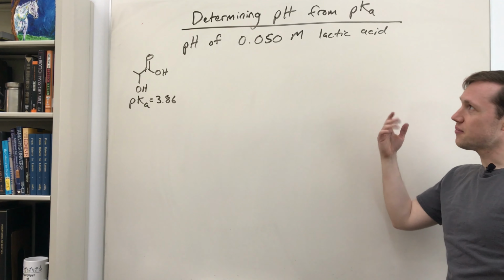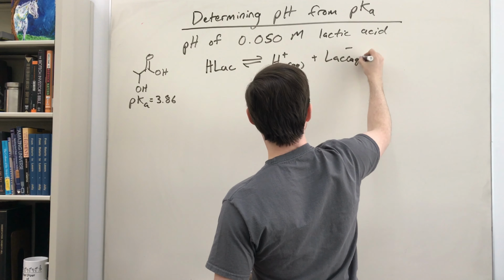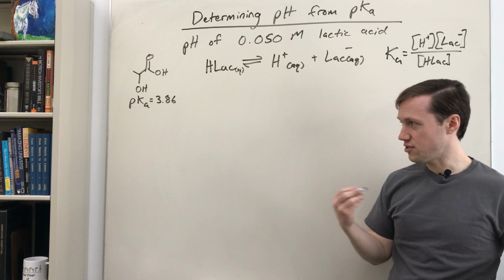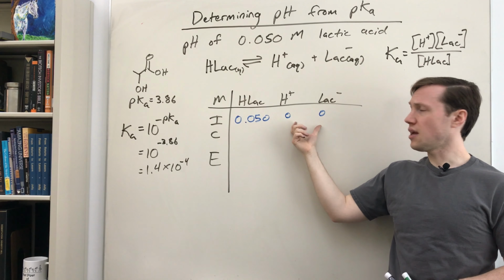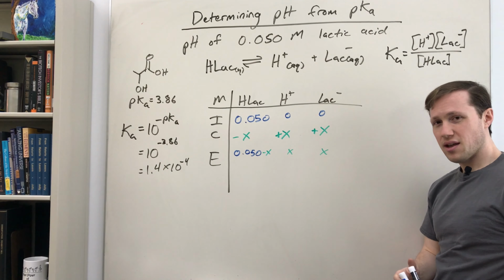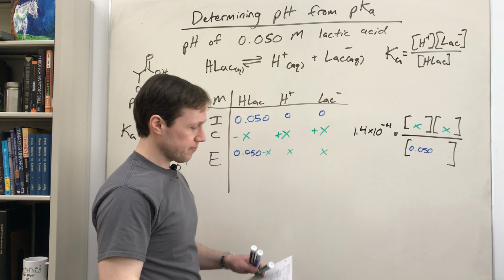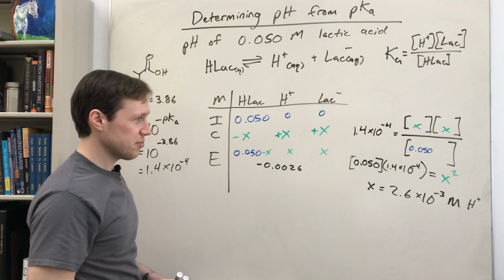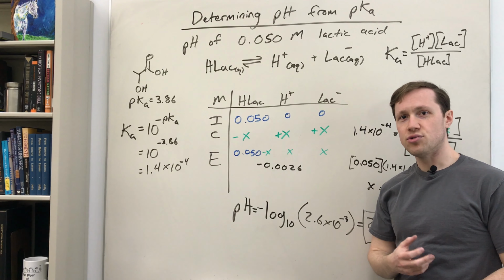Determining pH from pKa